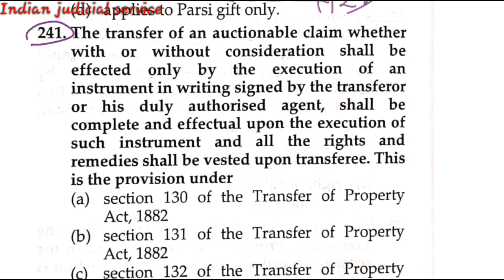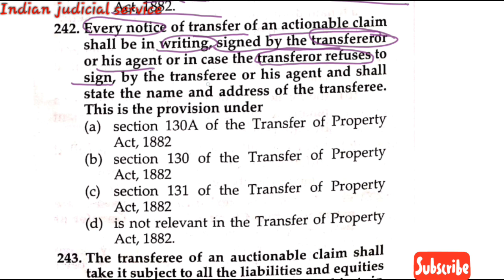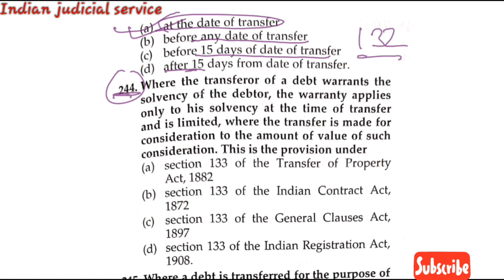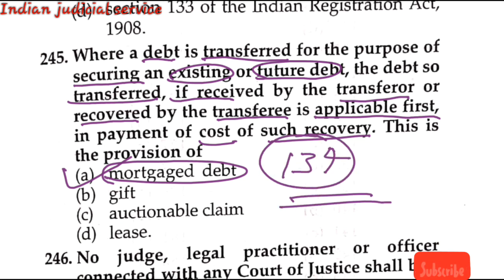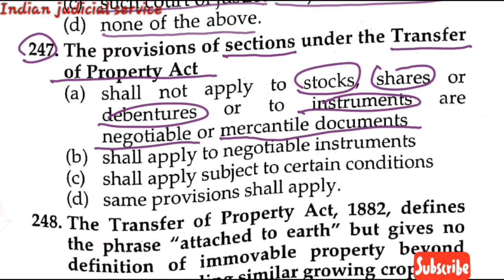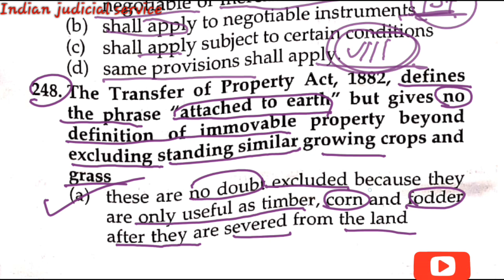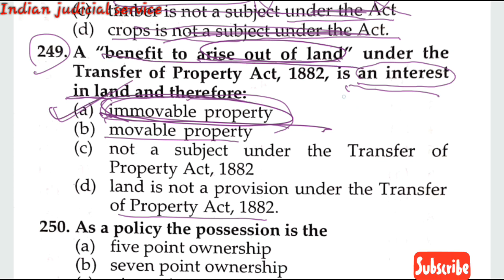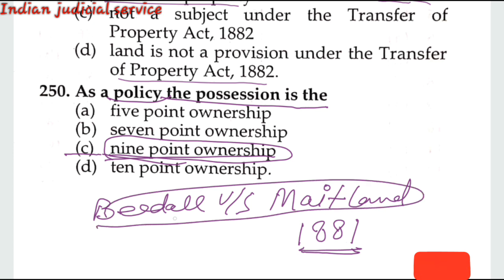Top 250 MCQ of Transfer of Property Act,1882 (PART:17) (TPA)